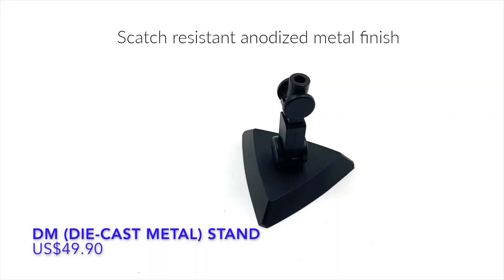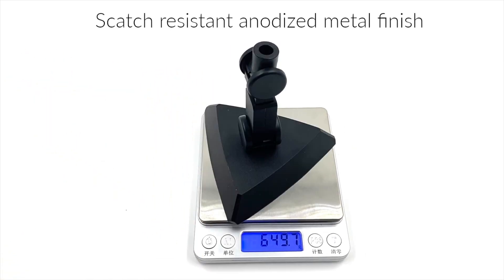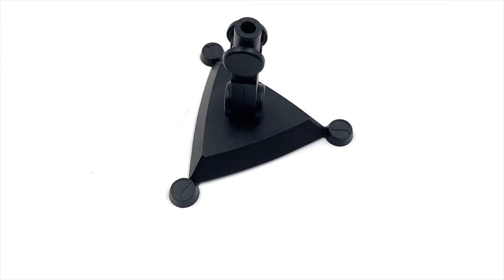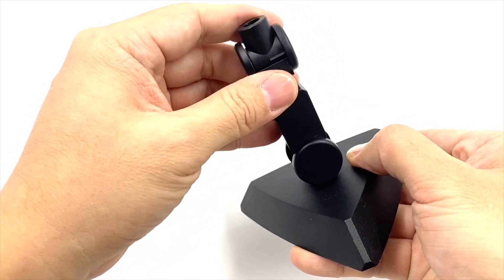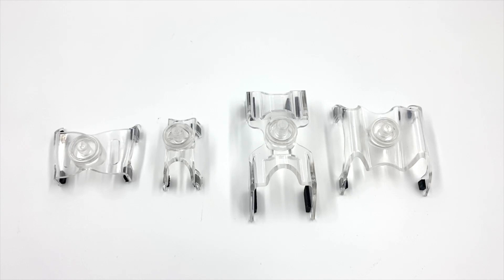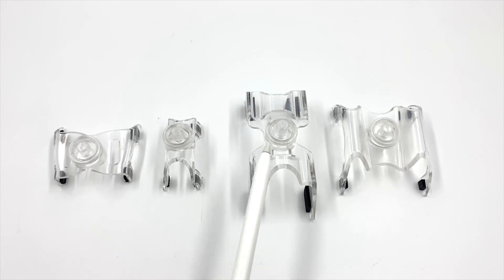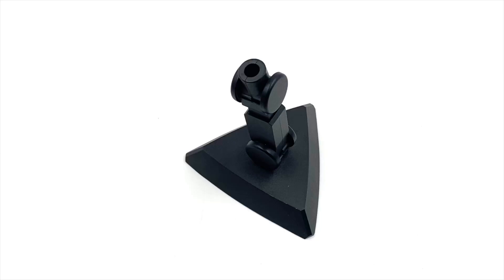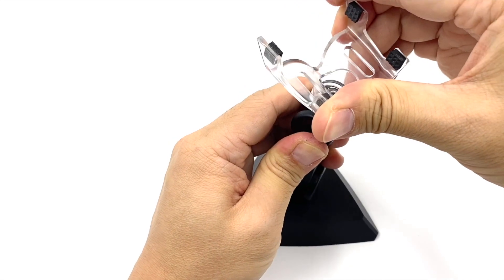Calibre Wings DM Stand for Display of Die-Cast Scale Models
Details :
Anodized metal finish - scratch resistant
Approx 650 grams
Full die-cast metal
2 points of ratchet articulated joints
Supports Calibre Wings 1/72 F-14, SU-24, F-16 & VF-1
Release date : Dec 2020
Price : 49.95 USD